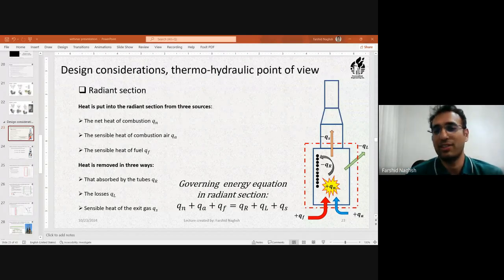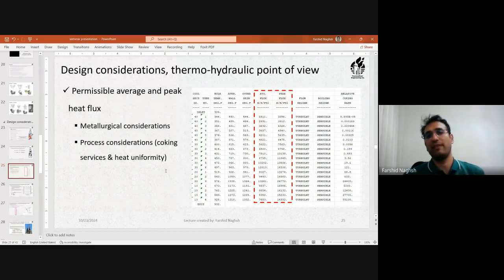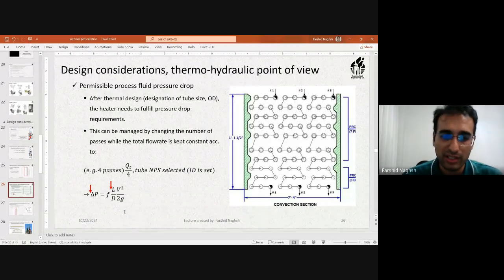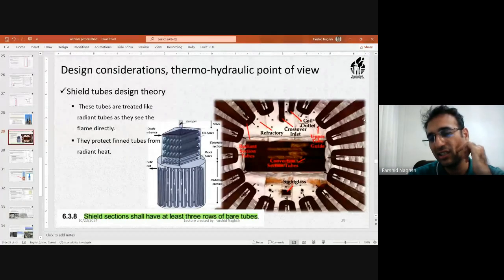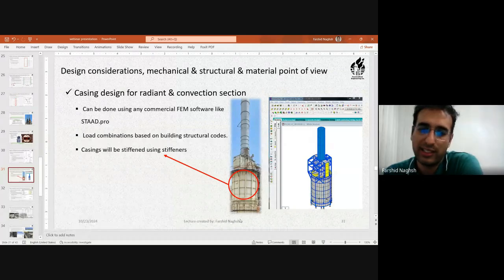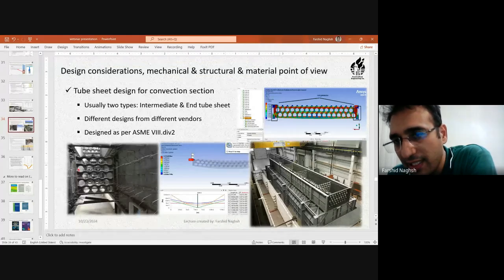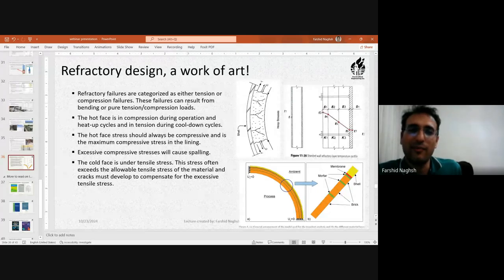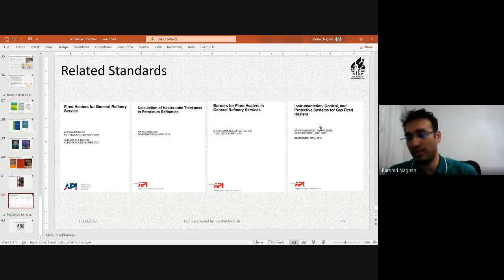Part 3 - Introduction to process heaters webinar - by F.Naghsh – 2024/10/23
This is the third part of a 3 hour webinar on process direct fired heaters; an introductory lecture.
This is webinar is suitable for fresh graduate thermal or package engineers, combustion enthusiasts and everybody who wants to get a quick grasp of (non-reaction type) direct fired heaters, their applications and a little insight on how they are designed both from process and mechanical aspects.